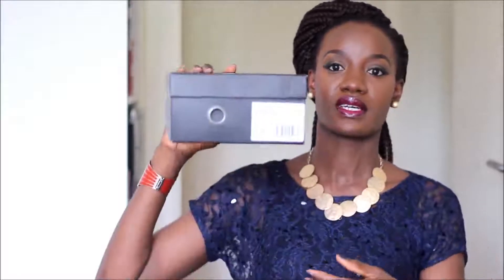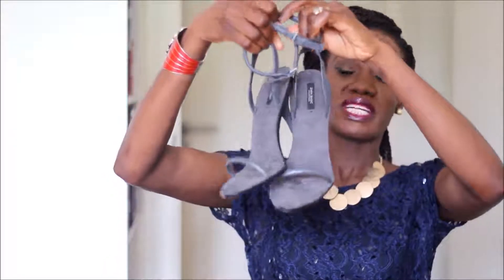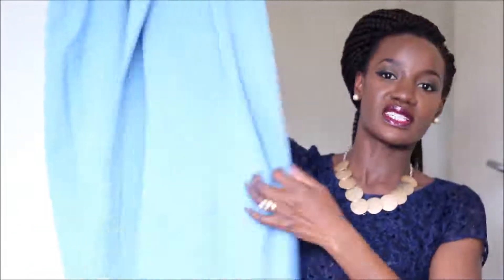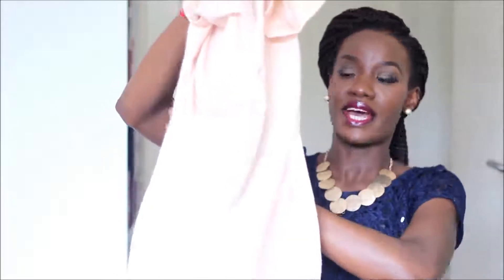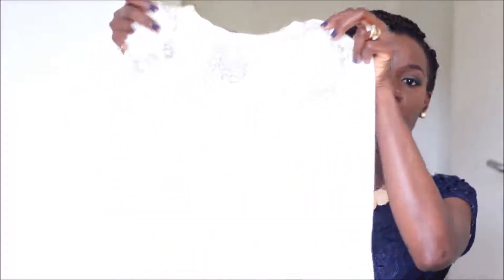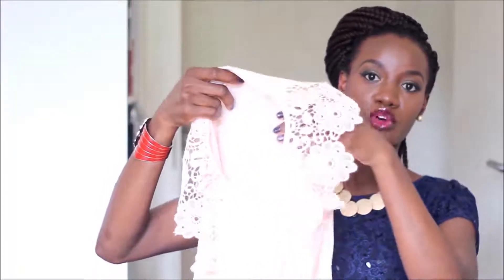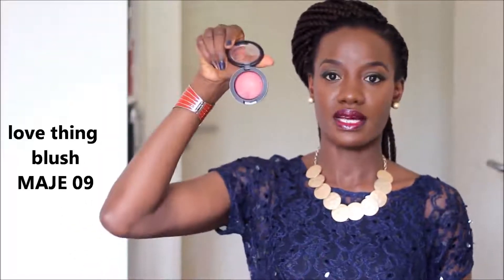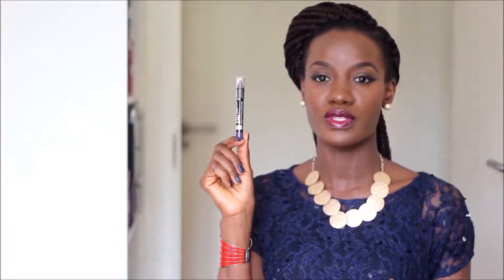FASHION HAUL | DUNE LONDON, ZARA, RIVER ISLAND & MORE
New fashion haul video featuring some of the things I just picked up.

WEARING
Blouse from River Island
Necklace is Vintage from Milan.

Foundation, Marykay Bronze 7 foundation in Matte wear
Powder, Mac's Studio fix Powder
Concealer, Marykay Concealer in Bronze 2

EYES OF THE DAY
Winged Liner, Maybelline New york
Crease, berry brown  from Marykay
Lid, tender taupe from Marykay
Outer V coal from Marykay

LIPS OF THE DAY
Currant Lipliner from Mac
Rimmel London Fushia fun time 320
Lancome juicy tube gloss in fraise 17.

CAMERA
Cannon 700D with 50mm 1.8 lens

LIGHT
Natural Lighting.

Shoe 1 from Dune London
Shoe 2, 3, 4, 5 & 6 from Zara.com

Skirt 1&2 from Zazr.com
Skirt 3 from Asos.co.uk
Skirt 4 from River Island

Dress 1 & 2 from Zara

Tops are from Zara.com

Duty Free shopping
Mac Studio fix
Nyx Jumbo Pencil
Rimmel London Jumbo Pencil
Love thing blush form Mac, Maje 09
Sleek's CC cream in dark

Aramide..feeling this feeling
Skelewu Instumental from Mallam T bass

Mojisola.